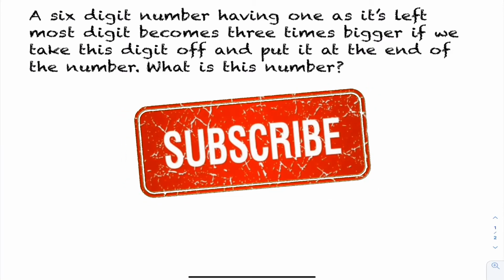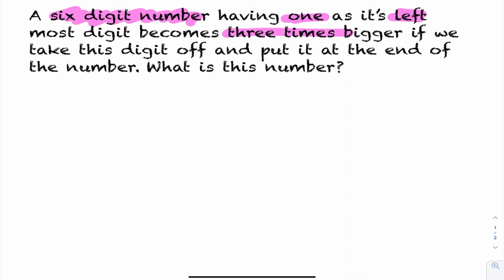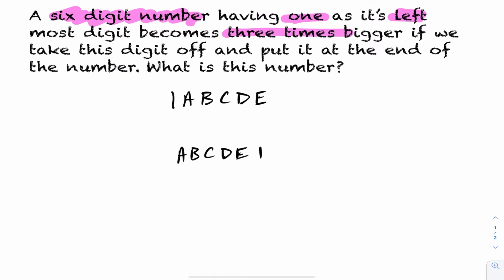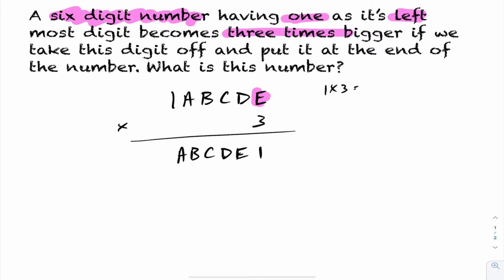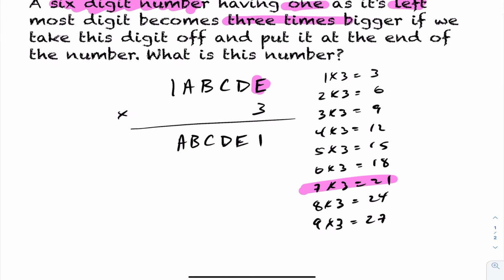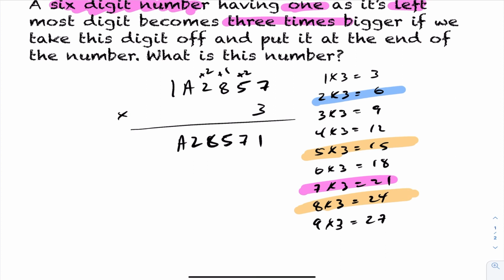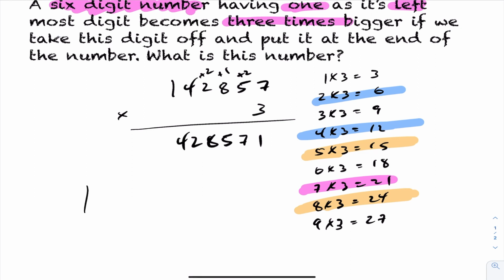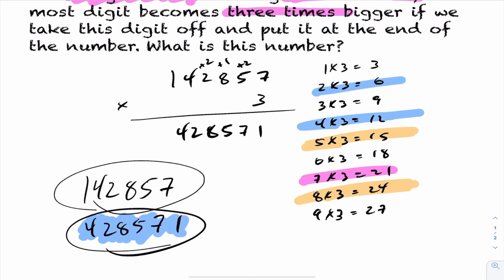Math Competition- Can You Find the Digits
In this video we examine an interesting number theory math question out of Gelfand's Algebra book.

 Can you find the number?

This number is a Hashad number which has many interesting properties.